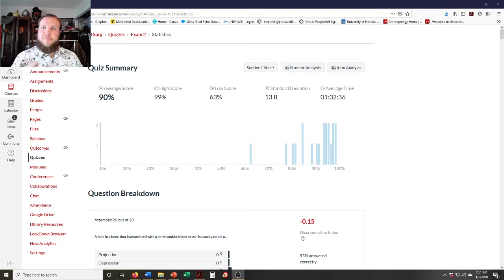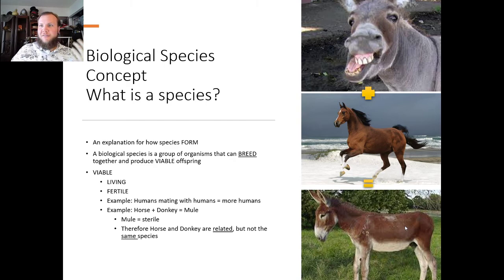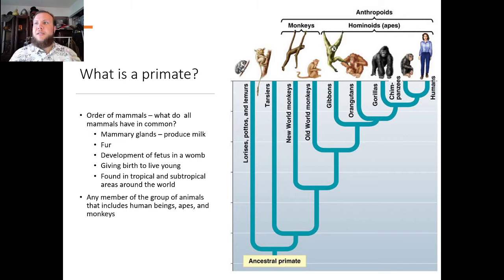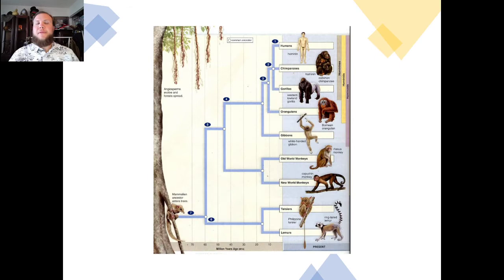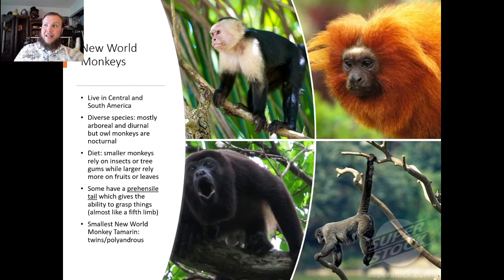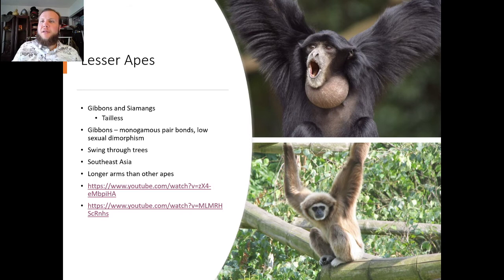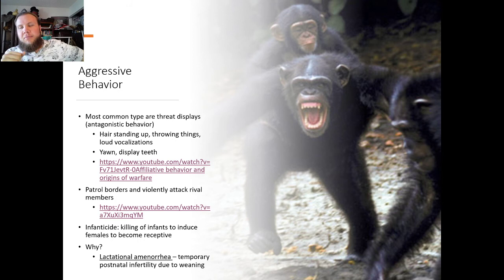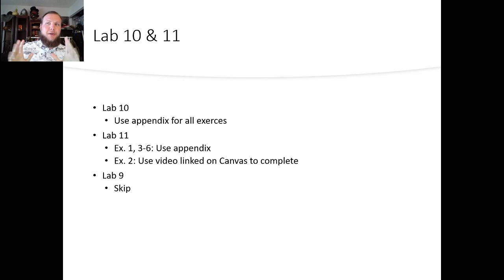ANTH 110L Week 10 Lecture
Lecture on Labs 9, 10 and 11 covering classification, primates and primate behavior.